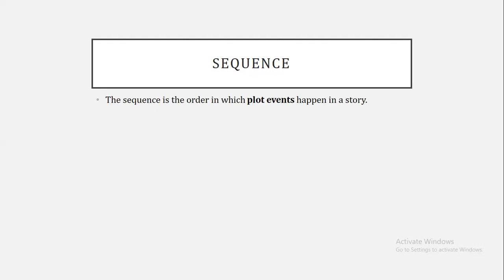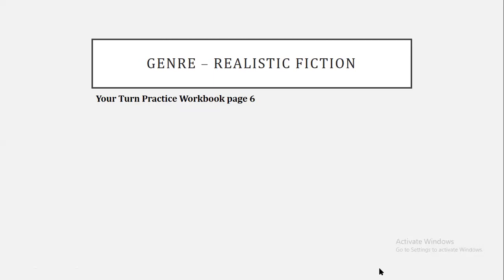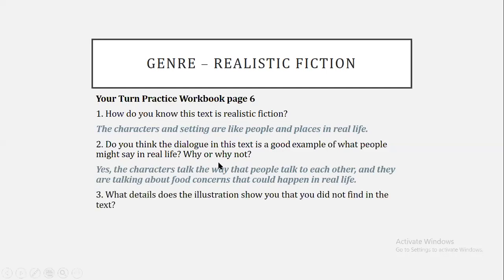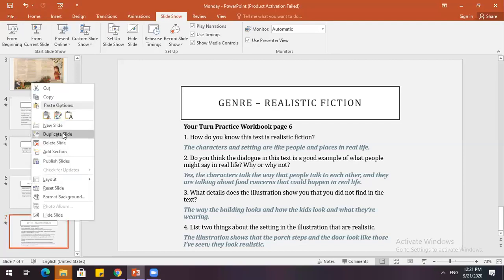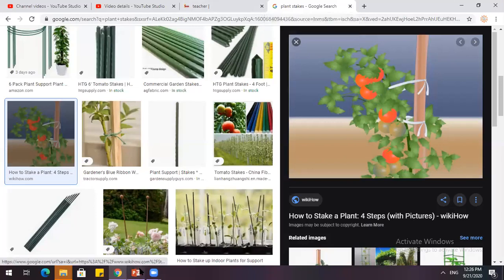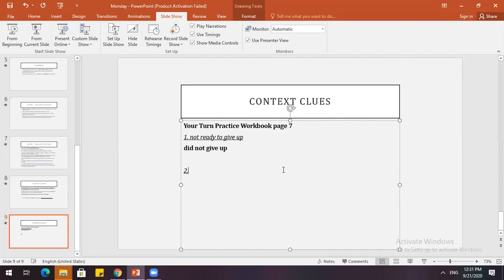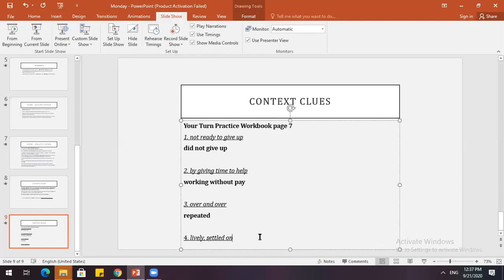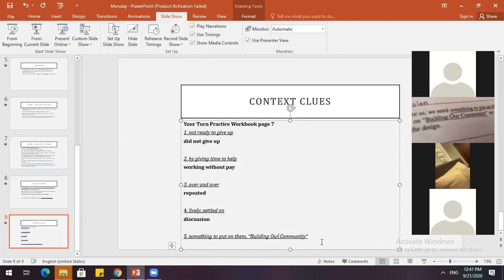Eng G5 Sept.21 Genre/ Context Clues